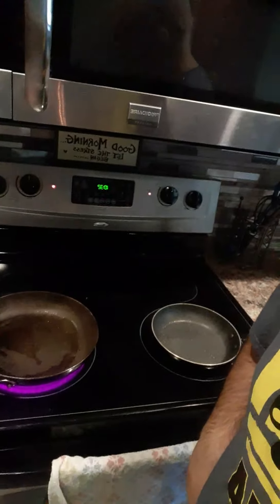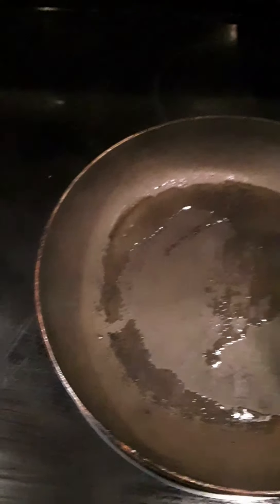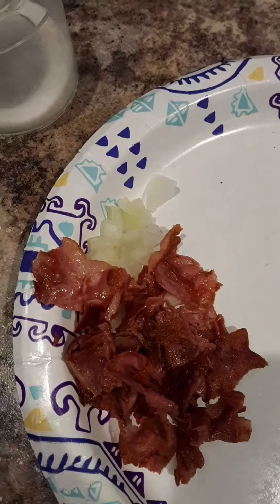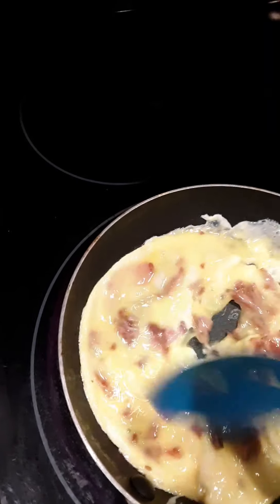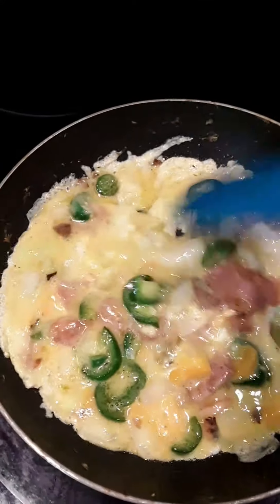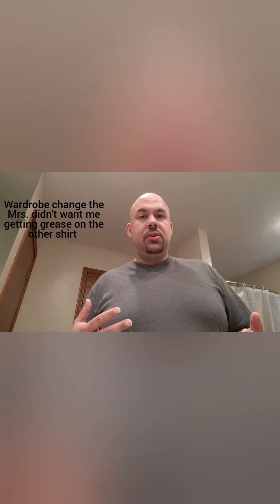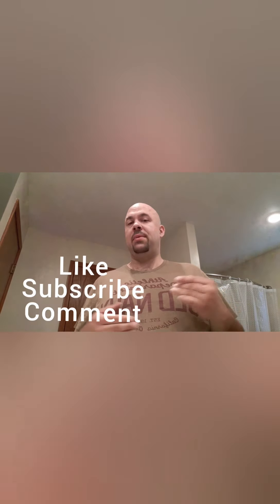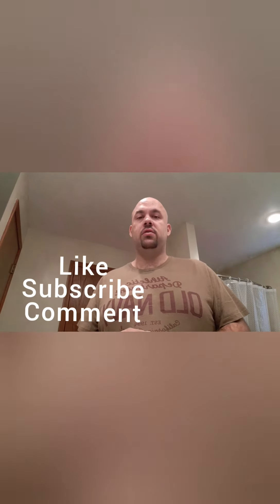Old English Morning Routine w/ Breakfast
The Old English morning routine,  complete with breakfast. Quick walkthrough of my usual routine on days I don't have work.